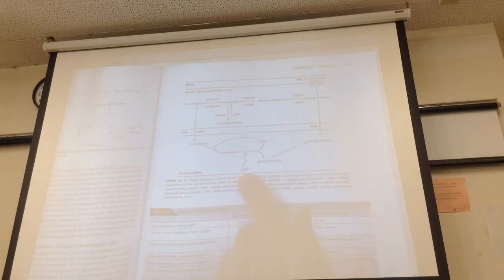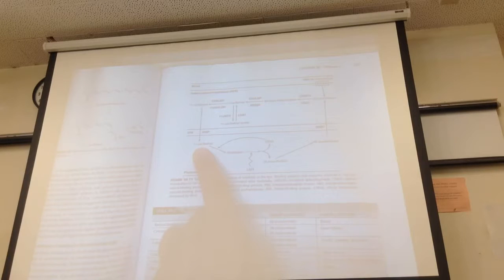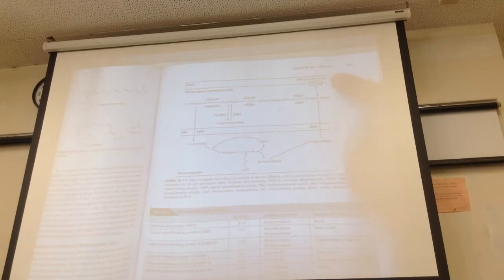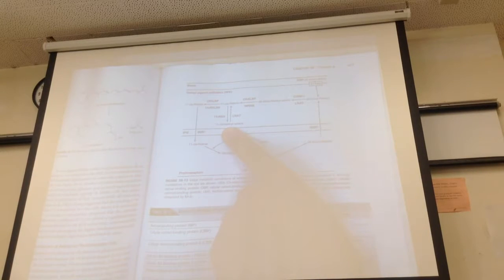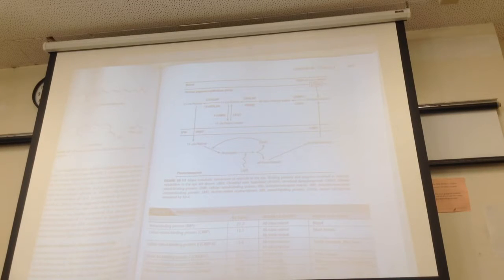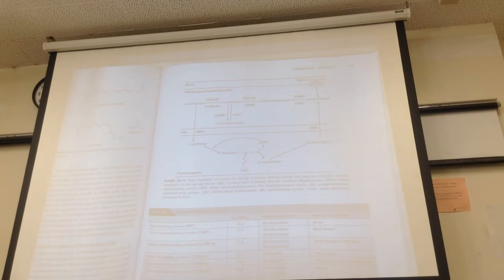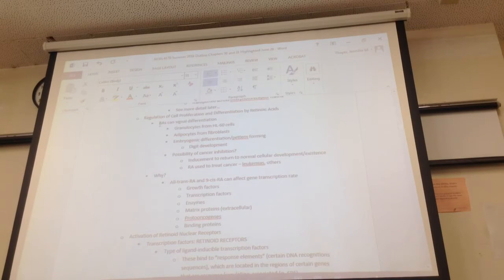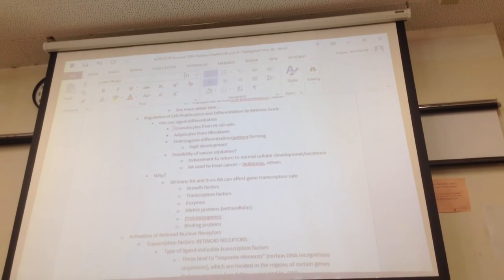417B - lecture 4.6